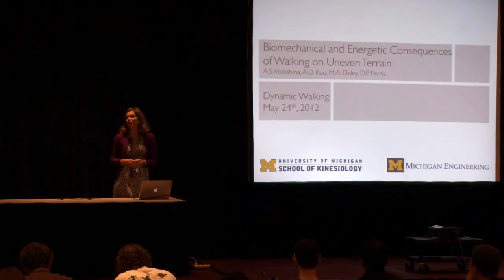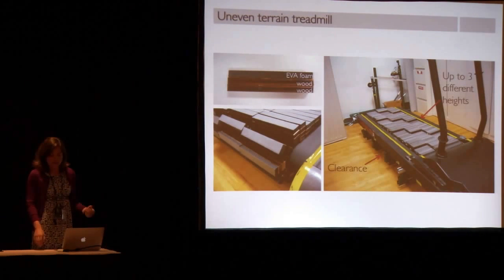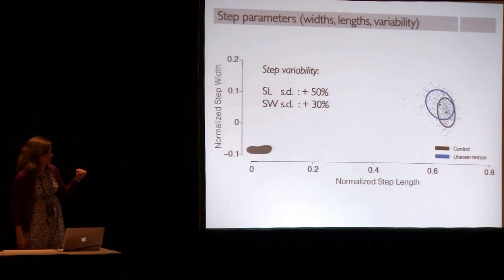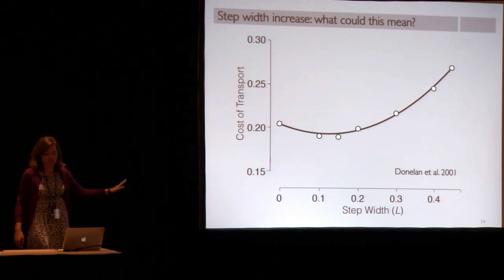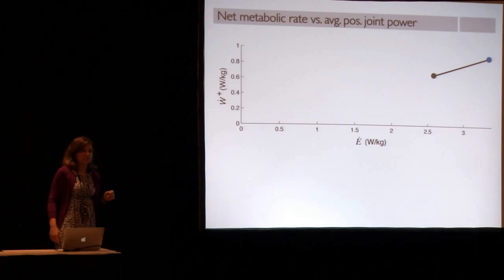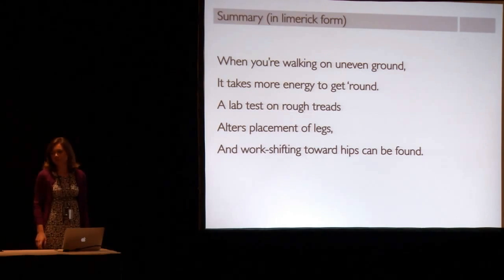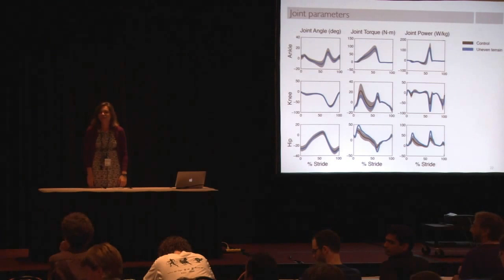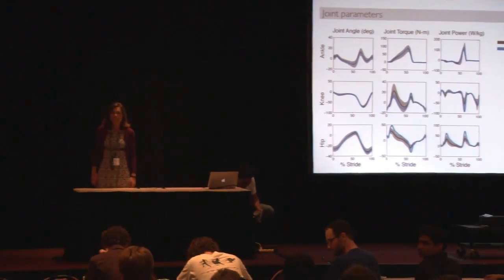Biomechanical and energetic consequences of walking on uneven terrain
Authors: Alexandra Voloshina, Arthur Kuo, Monica Daley, Daniel Ferris

Title: Biomechanical and energetic consequences of walking on uneven terrain